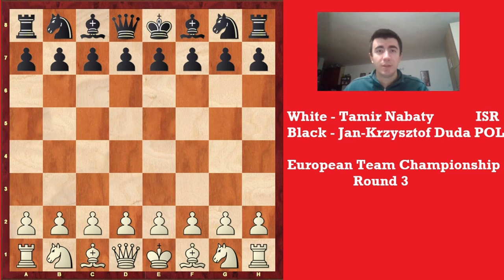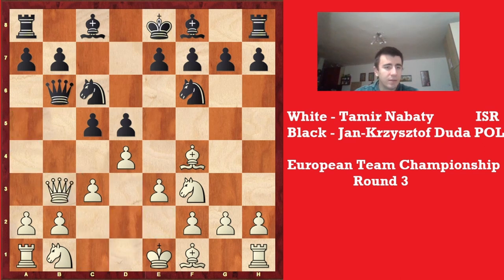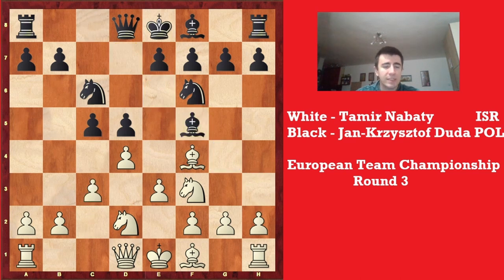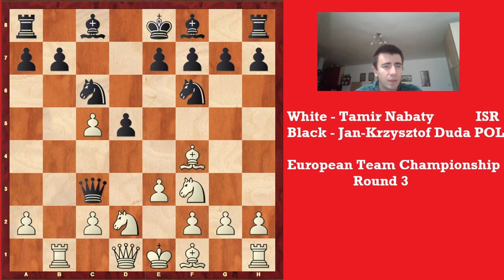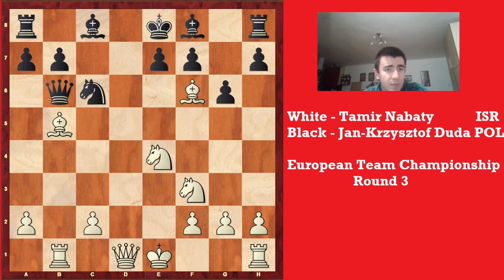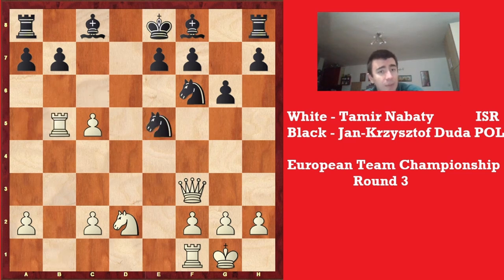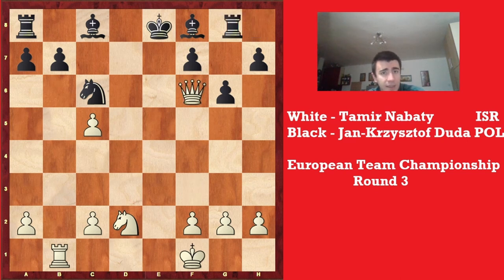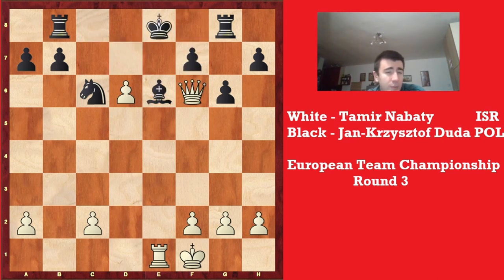CRAZY LINE IN LONDON SYSTEM | Nabaty vs Duda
FIDE master Milan Jocev is showing the game between Tamir Nabaty and Jan Krzysztof Duda from Round 2 of European Team Championship.

The opening was the London System, but position became really sharp. After complications, White had a queen for a rook and two light pieces, but Black's coordination on the queenside was very bad.

In the end, Black threatened to block the d-pawn, stabilize and slowly overtake the game, so White chose to sacrifice the exchange and forced a draw by perpetual check.